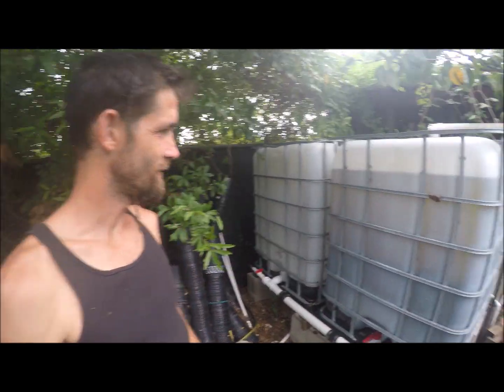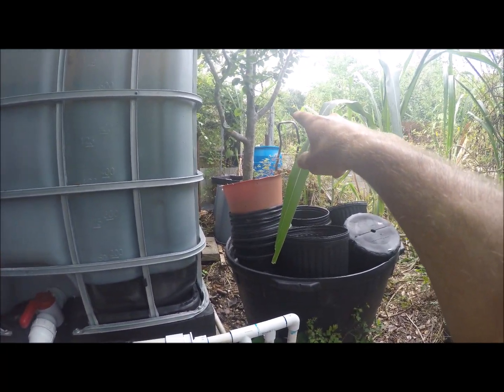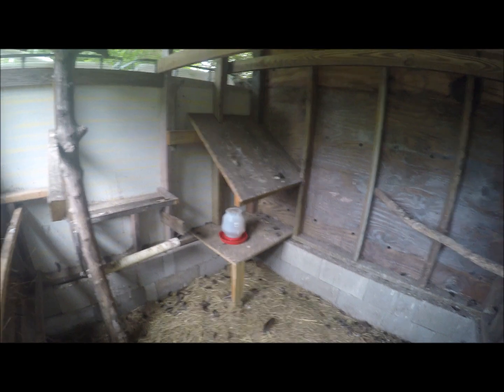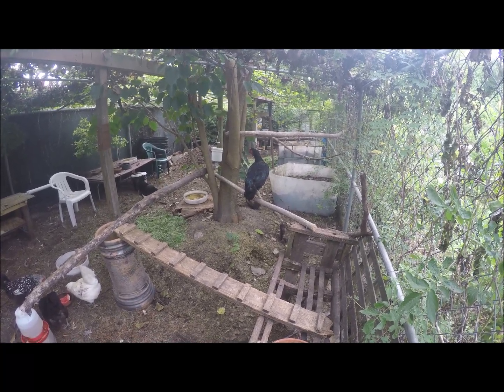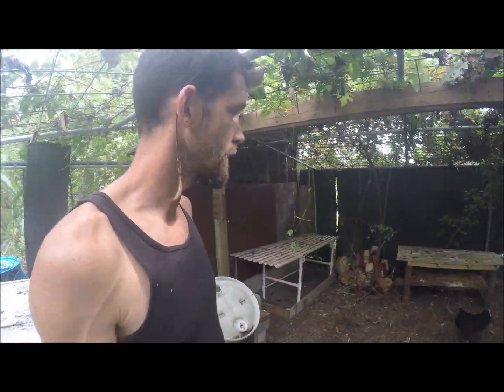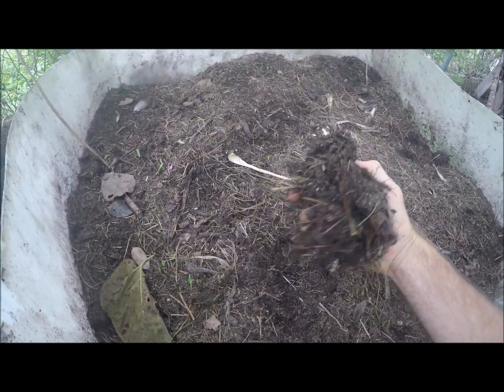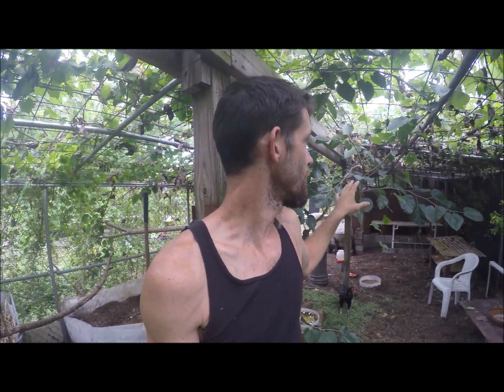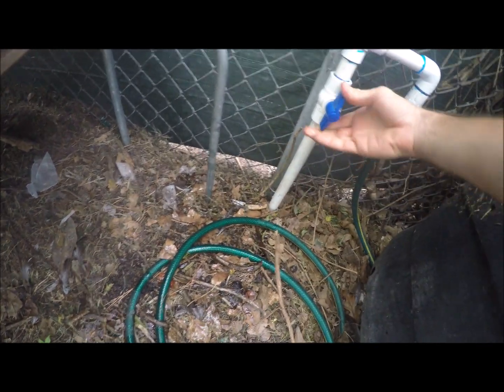Chicken Run/Water Tank Update 9-2018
Here's a look at some recent changes distributing water and making compost